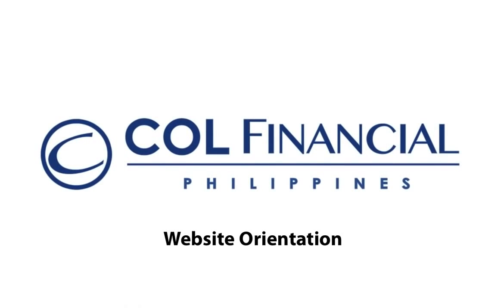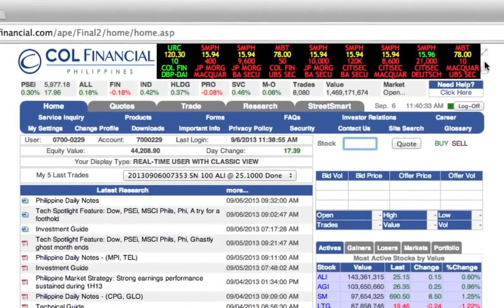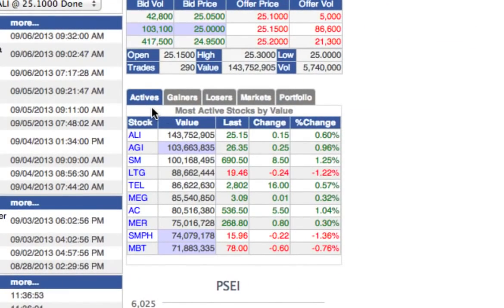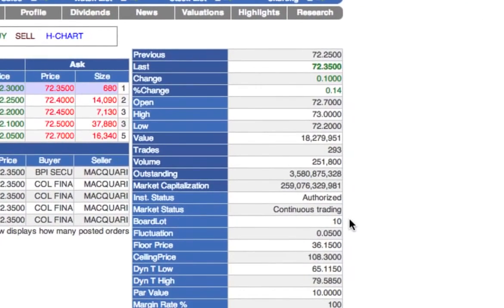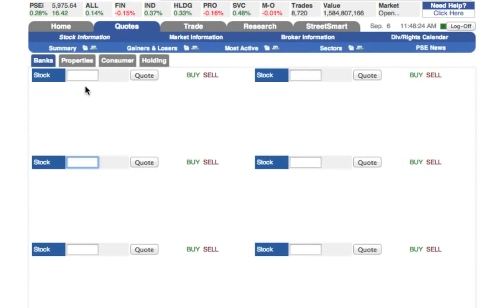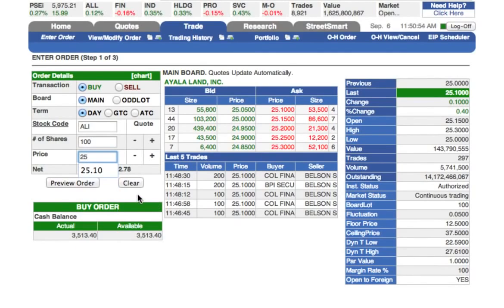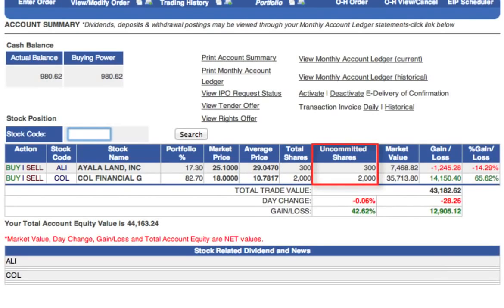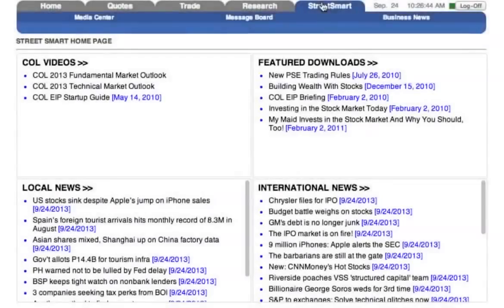Getting Started with your COL Account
Credits to COL Financial Group, Inc. for the video. This video will walk you through COL Financial Account.